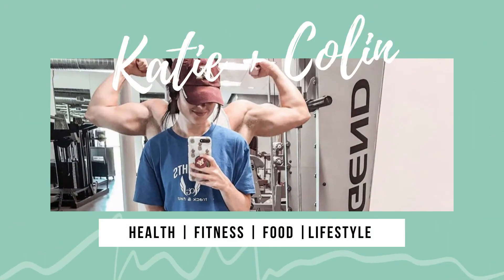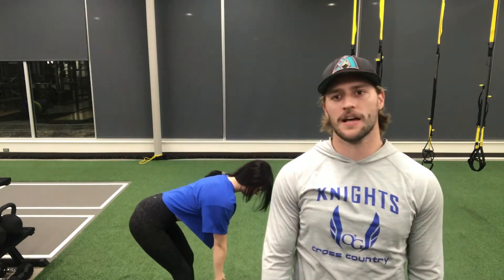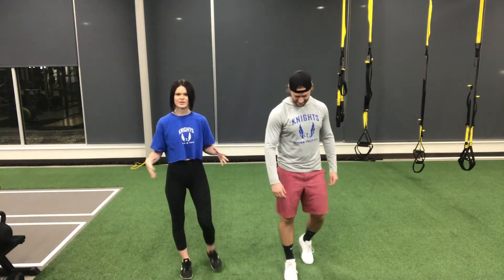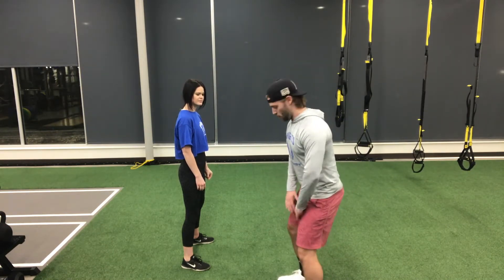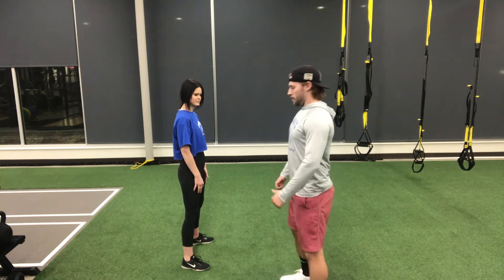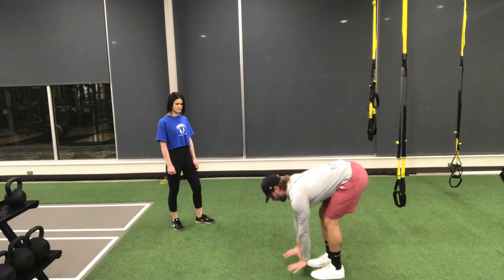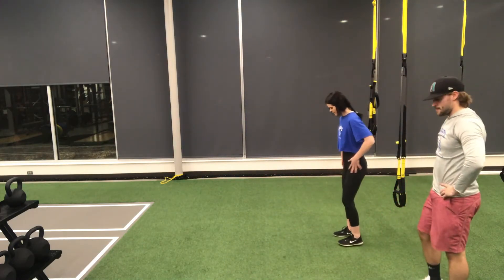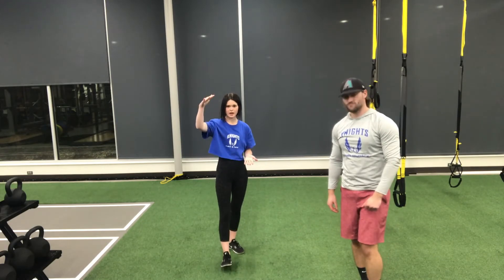Full Body Mobility Routine | How To Warm Up Properly | VLOGMAS #4